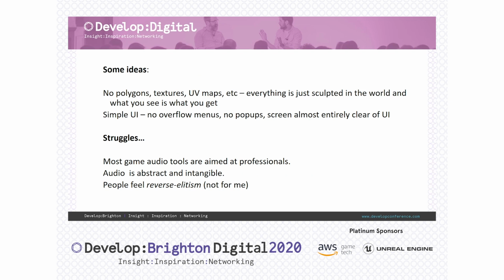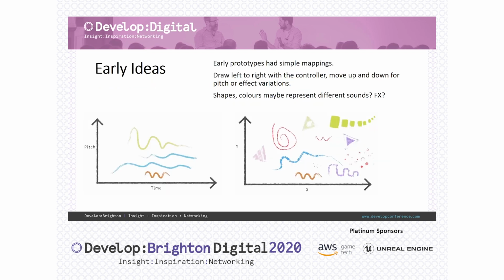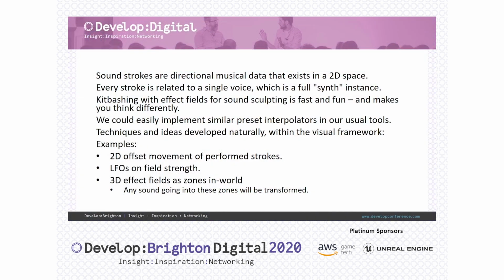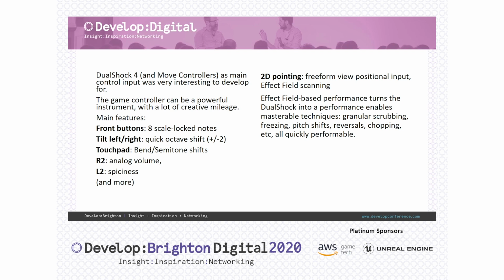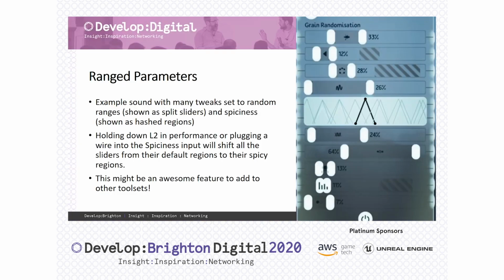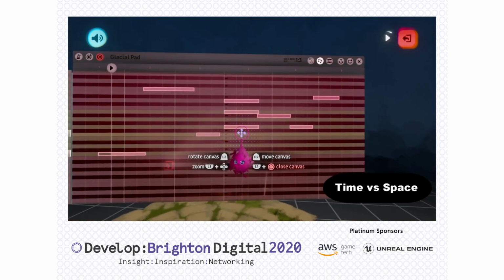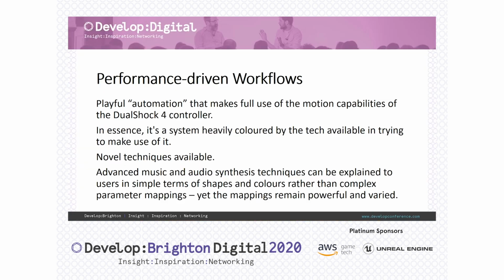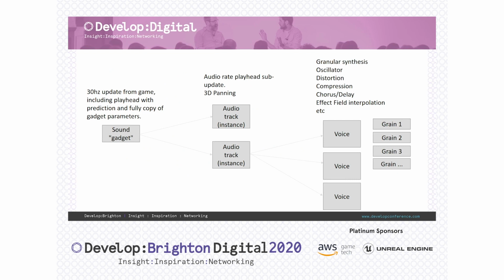Player-Driven Audio Creation in Dreams with Media Molecule | Develop:Brighton Digital 2020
Presenter: Bogdan Vera, Media Molecule

This session took place at Develop:Brighton Digital 2020.

Develop:Brighton 2021 returns to the sunny coast 13-15 July 2021.